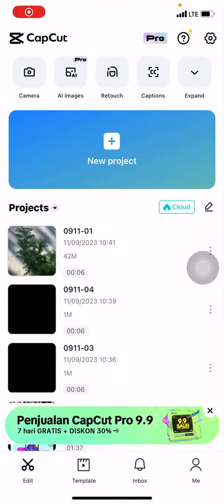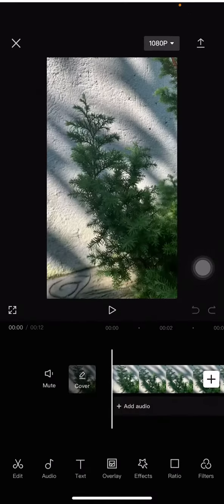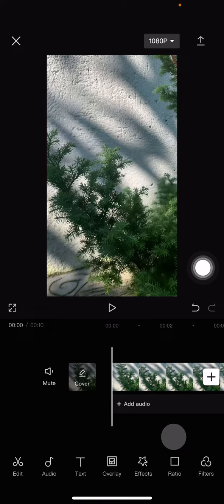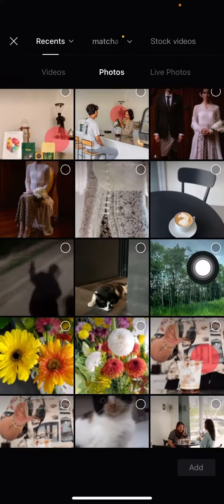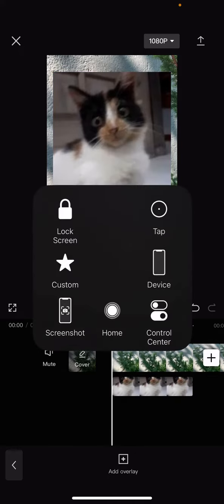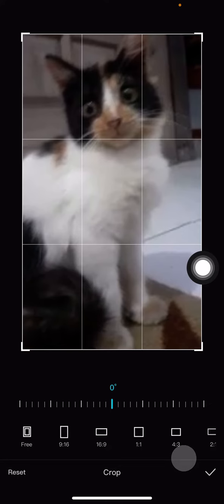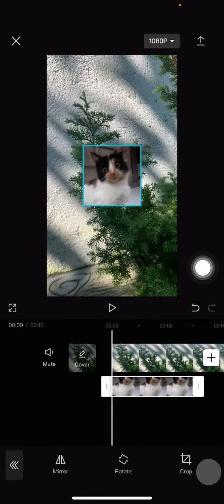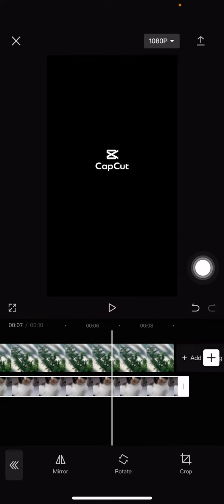~ How to Add Pictures to Your iOS Videos with CapCut: Quick & Easy Tutorial!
In this quick and easy tutorial, we'll show you how to add pictures to your iOS videos using CapCut, a fantastic video editing app. If you've ever wanted to enhance your videos with beautiful images, this step-by-step guide is just what you need.

How to Add Pictures to Your iOS Videos with CapCut

Have you ever wondered how to make your videos stand out on your iPhone? With CapCut, it's a breeze! We'll walk you through the entire process, from selecting the perfect picture to seamlessly integrating it into your video.

Why Add Pictures to Videos?

Before we dive into the tutorial, let's talk about why adding pictures to your videos can be a game-changer. It allows you to add context, visual appeal, and a personal touch to your videos, making them more engaging and memorable.

Step-by-Step Guide

Our tutorial provides a clear and concise step-by-step guide to help you get started. We'll show you how to access the overlay feature, choose the perfect picture, adjust its size, and seamlessly blend it into your video clip. You'll be amazed at how easy it is to create stunning visuals!

Get Creative with CapCut

CapCut opens up a world of creative possibilities for your videos. Whether you're sharing memorable moments, creating tutorials, or crafting entertaining content, adding pictures can take your videos to the next level.

Join the CapCut Community